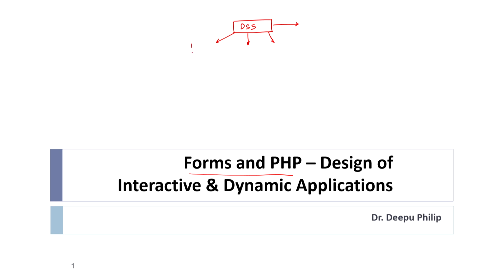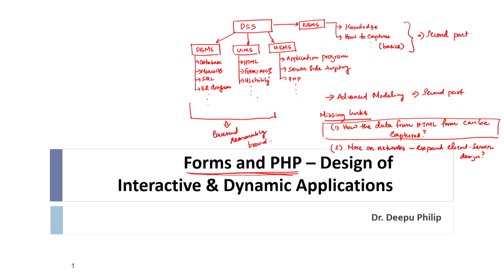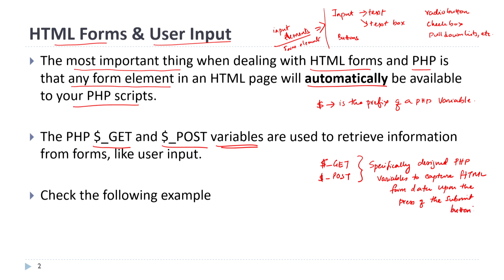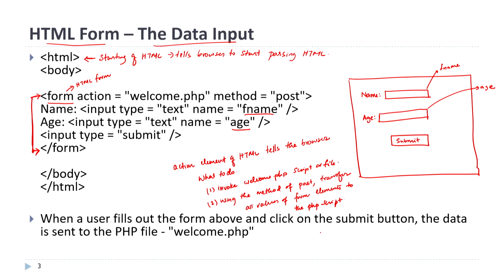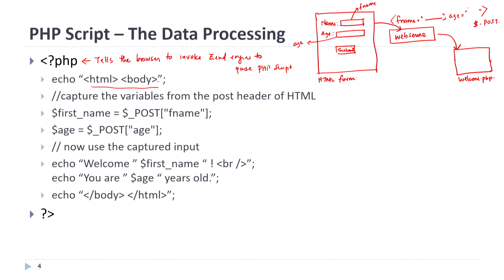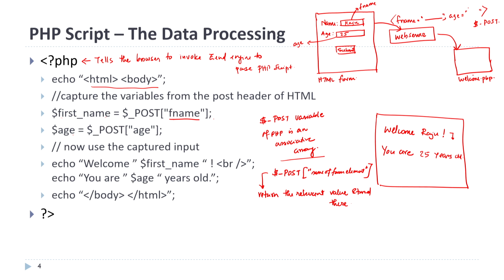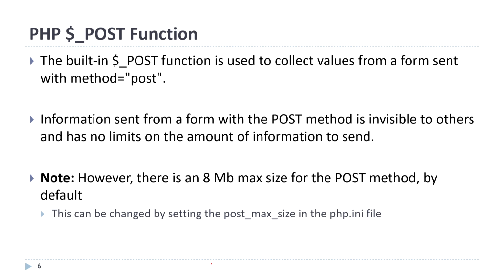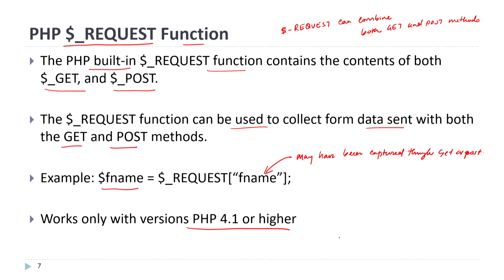Lec 49 08 04 2023